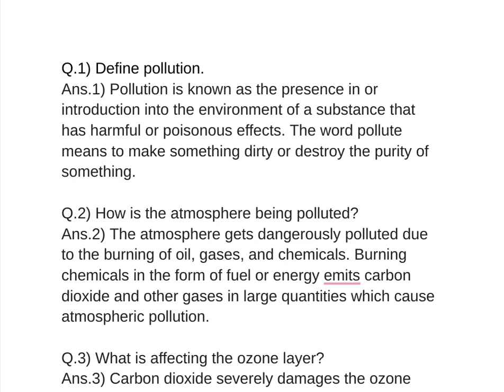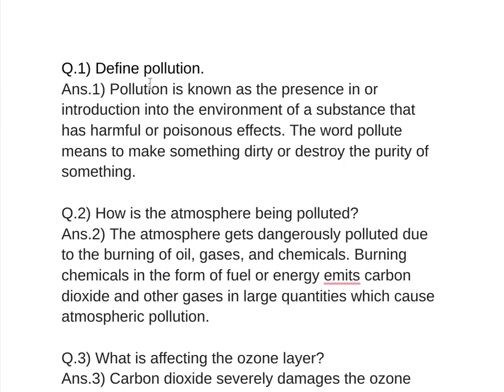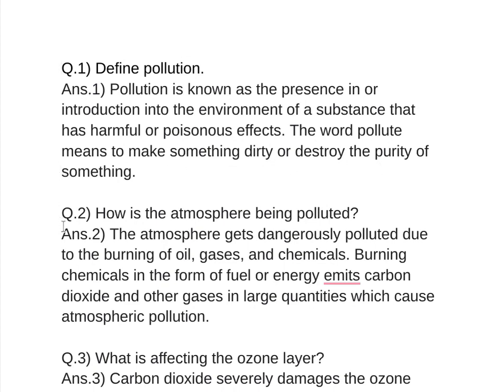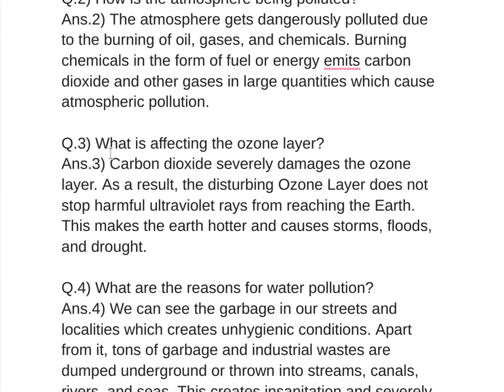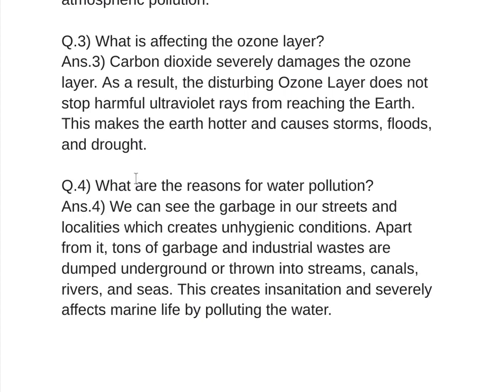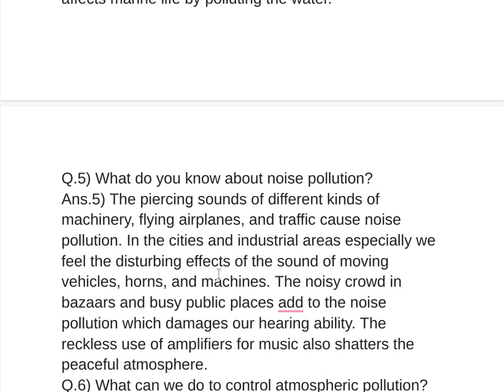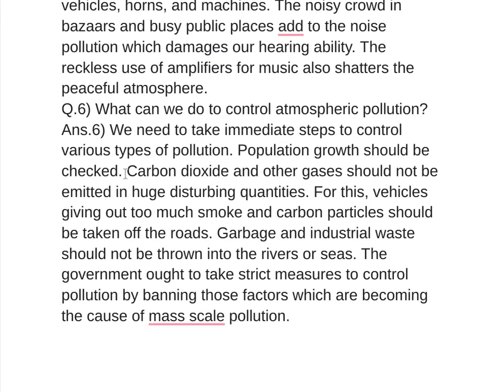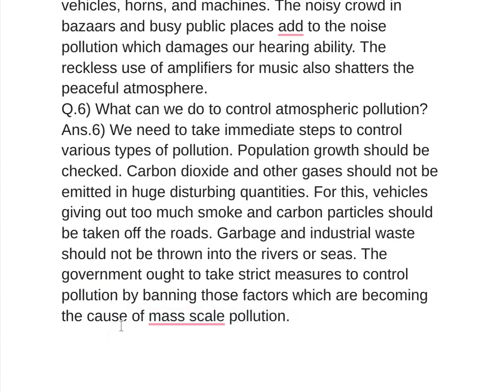Comprehension, Our world and Pollution, Unit 3, Part 4, Grade 9, Balochistan Textbook Board, Quetta.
Q.1) What immediate steps can be taken to control noise pollution?

Ans.1) We should reduce the use of appliances which make a lot of noise. We should not use horns near hospitals and reduce the sound of music when approaching them. We should watch television at a slow volume. We should talk in a normal volume when you are talking to one person or slow volume when you are in a crowd. We should avoid going to noisy places. People should produce and use cars that make less noise.
Close the windows
Use earplugs
Improve your insulation
Do frequent lubrication and maintenance of machinery
Plant trees
Shut the doors
Cancel or mask the noise
Move or choose a home in Noise-free areas
Replace the old automobile with new one.
Create awareness and education on the consequences of noise pollution.
Declare a ‘no horn zone’ near hospitals, schools, and residential areas.